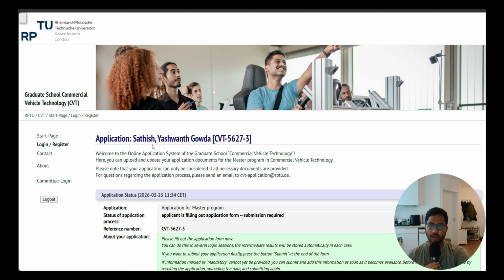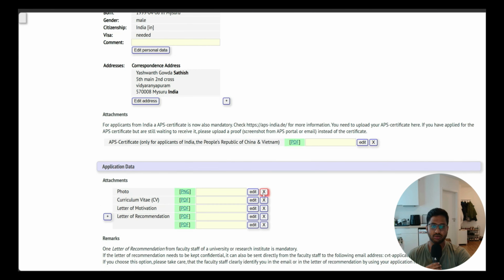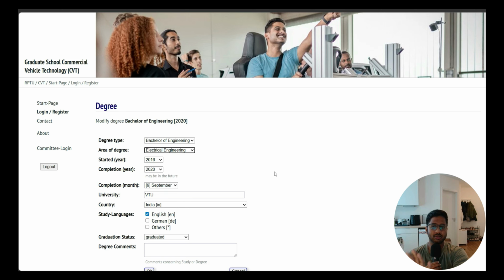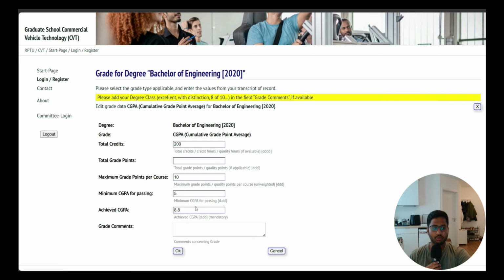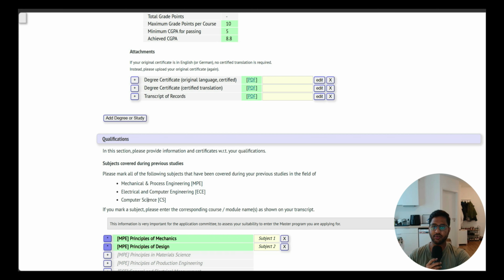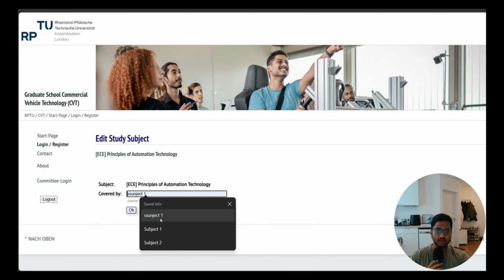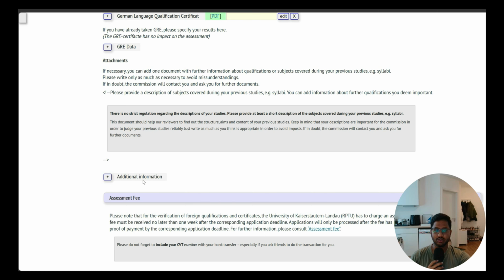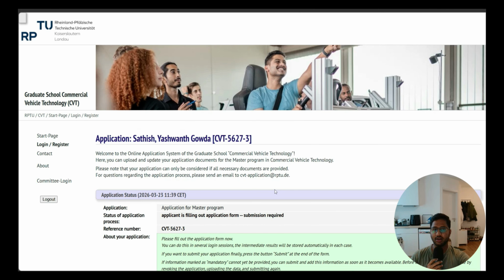HOW TO APPLY PART 2 | FILLING APP & SUBMISSION | COMMERCIAL VEHICLE TECHNOLOGY | RPTU KAISERSLAUTERN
Welcome to Part 2 of the application guide for the
Master of Science in Commercial Vehicle Technology at RPTU University Kaiserslautern-Landau.

In this video, I walk you through the complete step-by-step process of filling the application form, uploading required documents, reviewing your details, and submitting the application successfully through the university portal.

Entering academic qualifications and subject credits

Selecting the correct Commercial Vehicle Technology program

Uploading required documents (transcripts, degree certificate, CV, motivation letter)

Reviewing your application before submission

Final submission process

What happens after submitting the application

How to track application status

Common mistakes that may lead to rejection

By the end of this video, you will be able to confidently complete and submit your RPTU application.